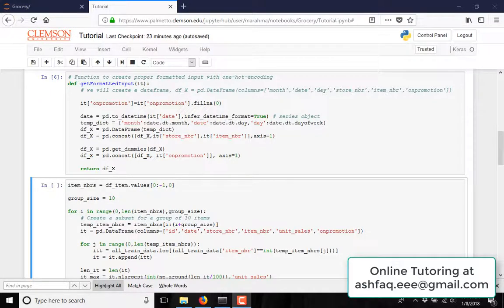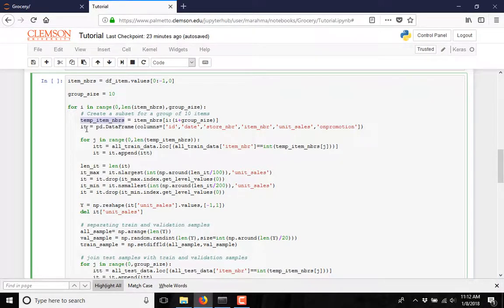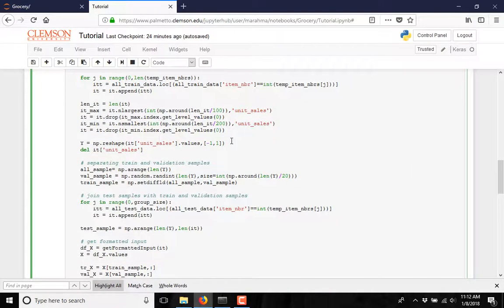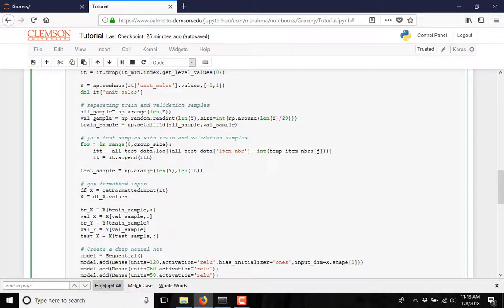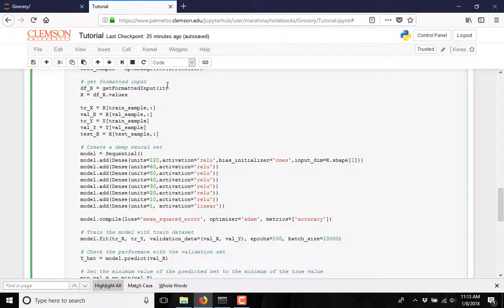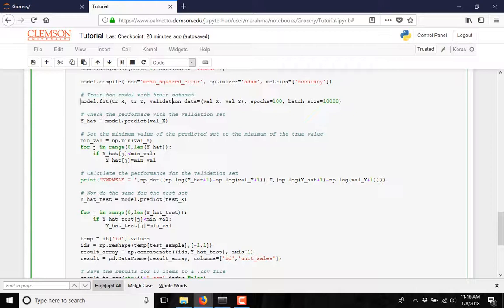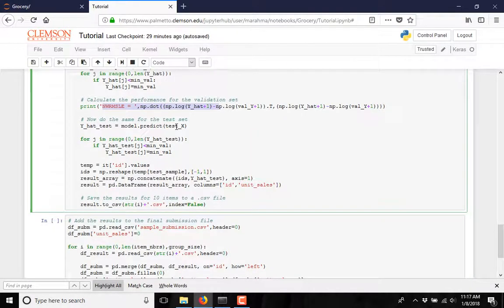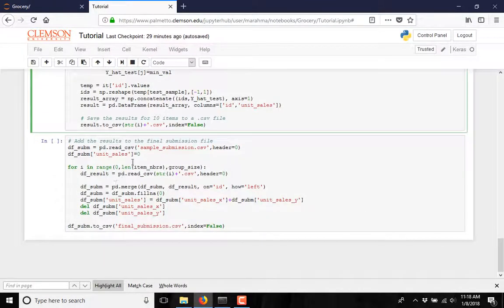7.2 Machine Learning with Tensorflow - Grocery Prediction II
Grocery prediction problem from Kaggle.